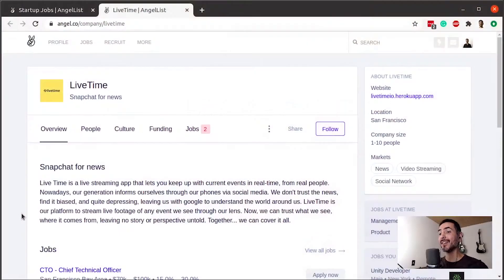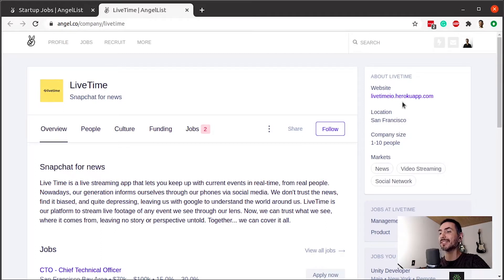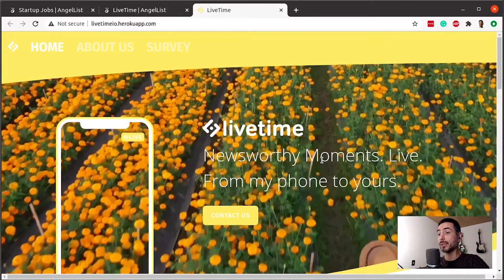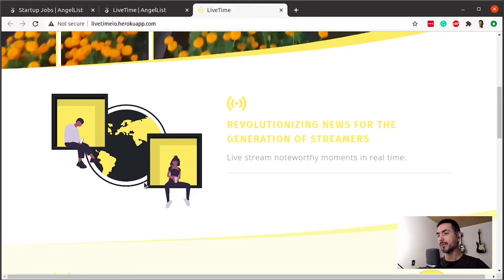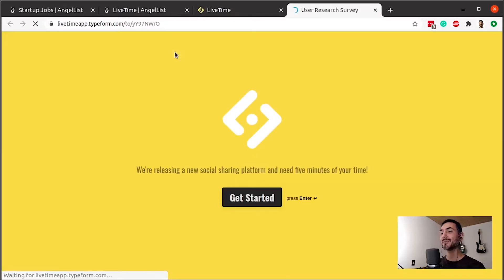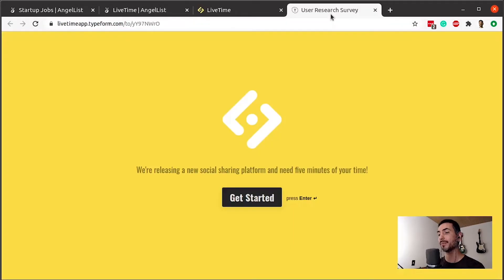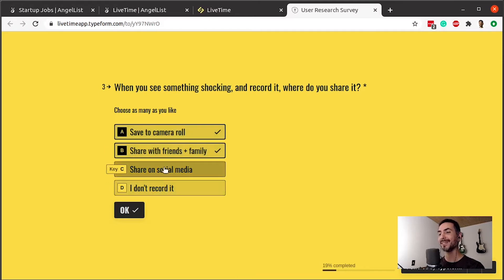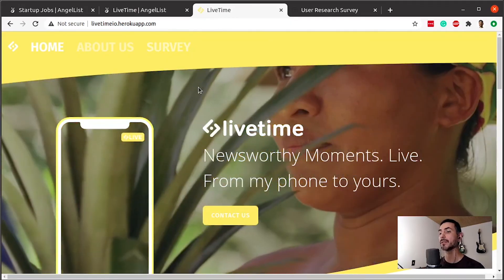Live Time | MVP React by Daniel Weinmann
Snapchat for news?!

Let’s check out Live Time’s MVP by Lucia Buggiano and react to it!

A good design and some considerations about positioning and the structure of this MVP.

Leave your comments on what do you think about it.